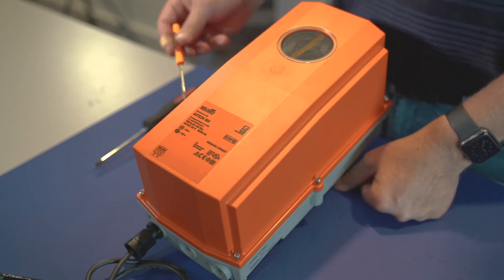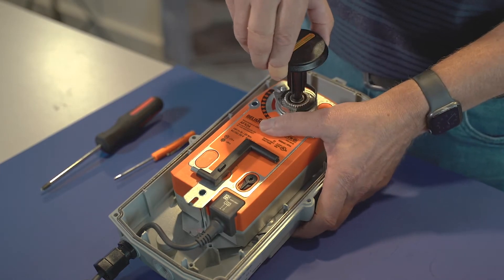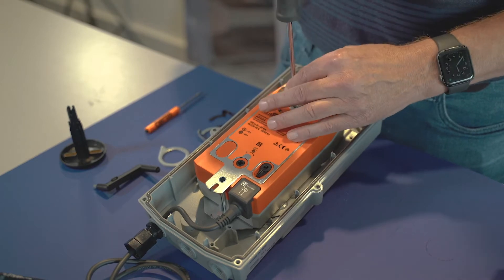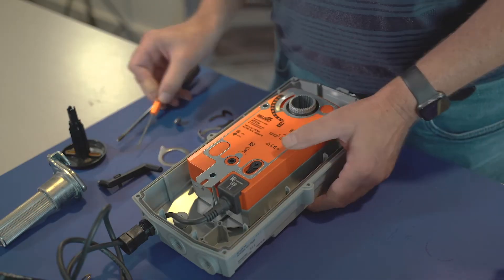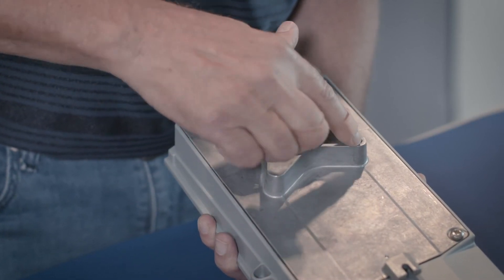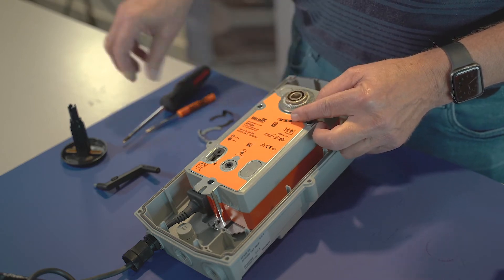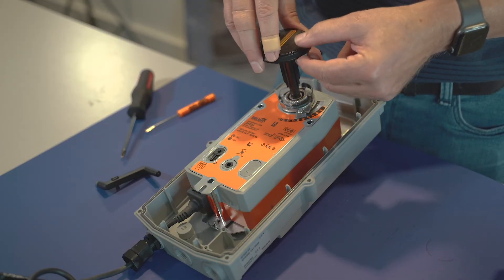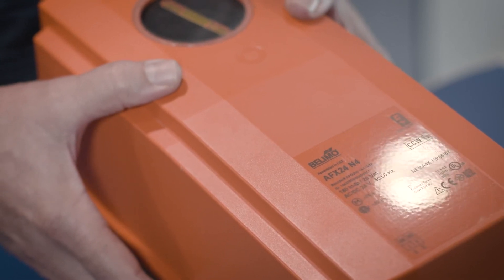How To: Change the Fail Position on AFX / NFX Damper Actuator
Often times our customers will order this actuator without specifying how they want the actuator to “fail” when the actuator loses power.  The factory default is in the CCW or Counter Clockwise Rotation.  Customers will often call Tech Support for help on how to change this to “fail” in the CW or Clockwise position.